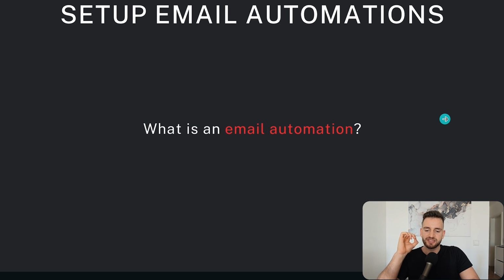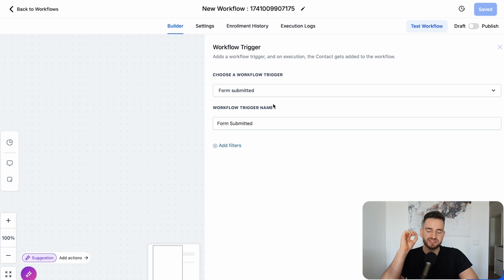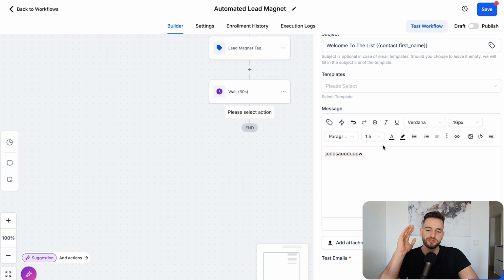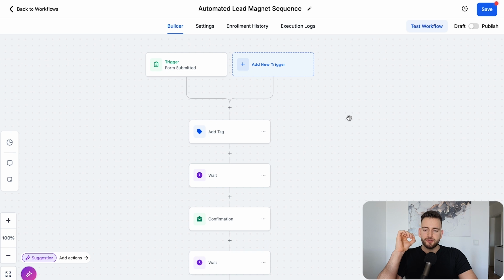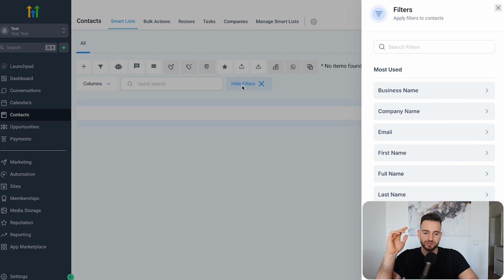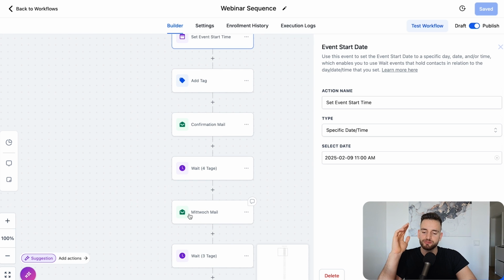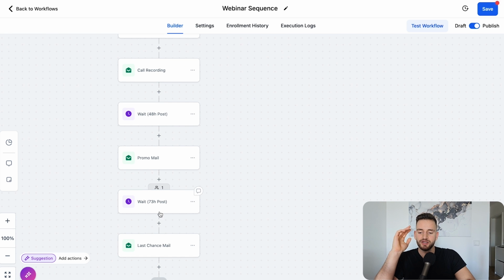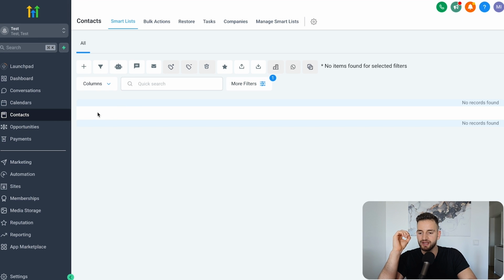How To Setup Email Automations For Copywriters (FREE Course)